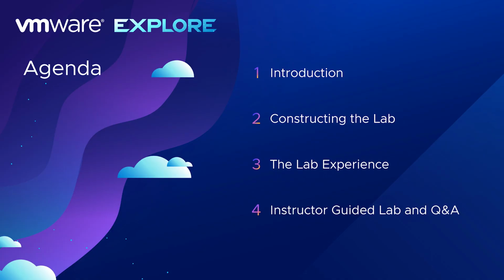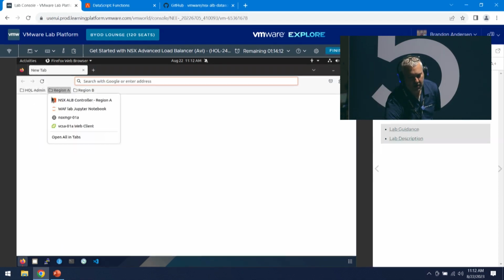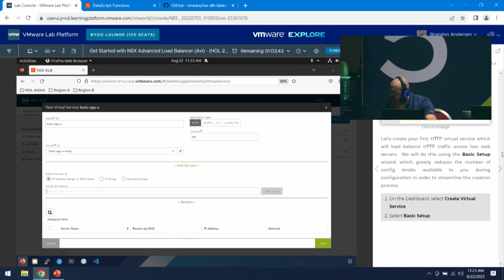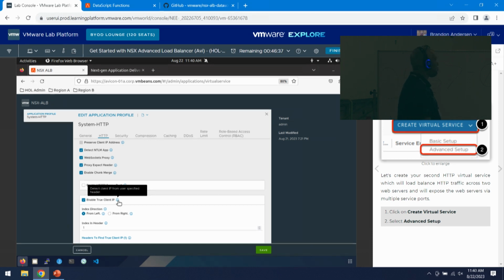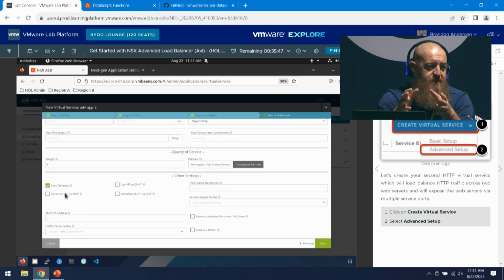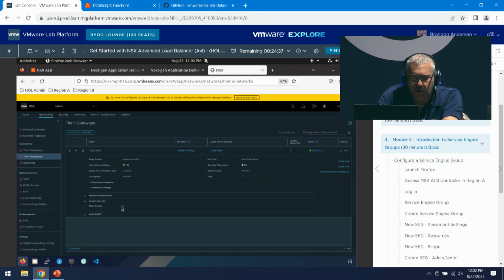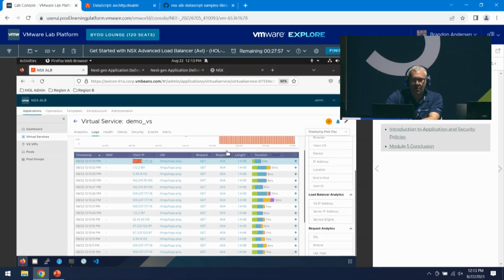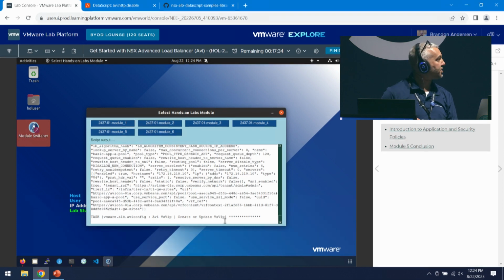Self-Guided Workshop: Get Started with NSX Advanced Load Balancer (HOL-2437-01-NET)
🚀 Dive into the world of load balancing with our 'Get Started with NSX Advanced Load Balancer (HOL-2437-01-NET)' Self-Guided Workshop. Available in English and Português, this 1-hour session is perfect for beginners looking to understand the NSX ALB architecture and its application in a multi-cloud environment.

🌐 Workshop Modules:
✅ Introduction to NSX ALB Architecture (30 min) - Basic
✅ Applications, Virtual Services, and Components (60 min) - Basic
✅ Service Engine Groups (30 min) - Basic
✅ Application Scaling (30 min) - Basic
✅ Application Services and Security (30 min) - Intermediate

🖥️ Explore how NSX ALB simplifies load balancing and enhances application security across various cloud platforms. Ideal for those eager to apply advanced load balancing solutions in their network infrastructure.